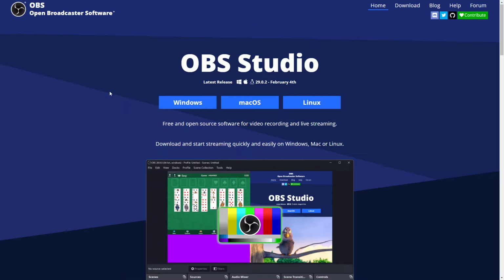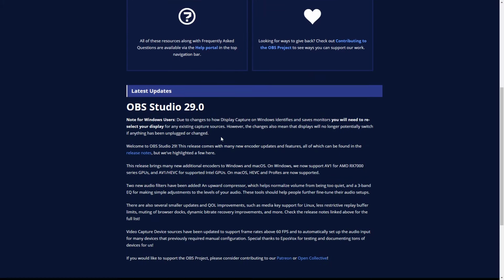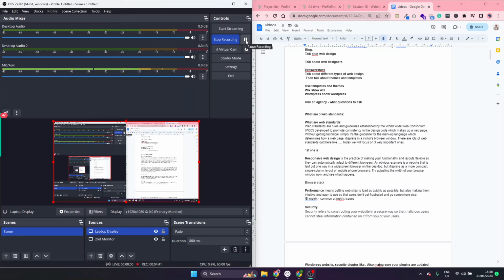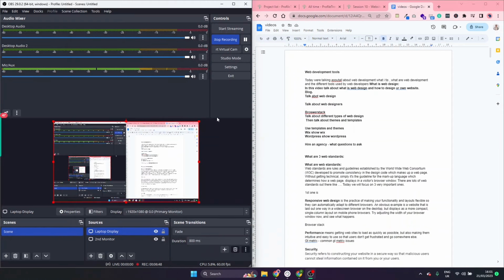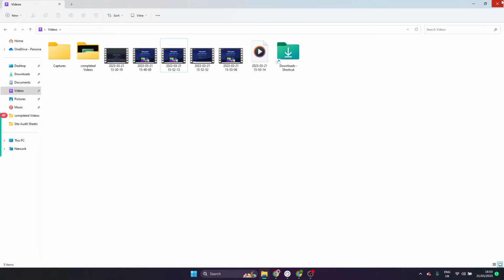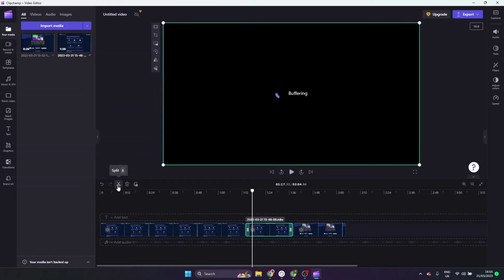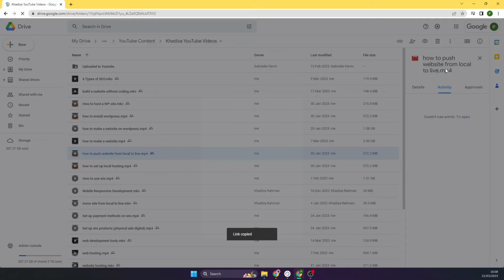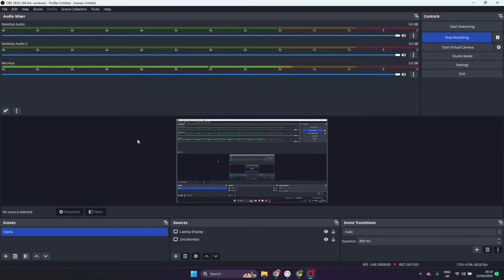How to Record a YouTube Video | YouTube Marketing | Social Media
In this video, we take you through how to record a YouTube video to allow your business to incorporate video marketing into your digital strategy and get your channel started on the YouTube platform.

YouTube marketing is important for several reasons:

Large audience: YouTube is the second-largest search engine in the world, with over 2 billion monthly active users. This presents a huge opportunity to reach a large and diverse audience that may not be reachable through other marketing channels.

High engagement: Videos are highly engaging and can capture the attention of viewers in a way that other forms of content may not. People tend to spend more time watching videos than reading blog posts or social media posts, making it an effective way to convey your message and build brand awareness.

Versatility: YouTube offers a wide range of formats to choose from, including how-to videos, product demonstrations, interviews, and more. This allows businesses to create a variety of content that caters to different types of audiences and achieves different marketing goals.

SEO benefits: YouTube is owned by Google, which means that videos can rank high in search engine results pages (SERPs). By optimizing your videos with relevant keywords and tags, you can increase your visibility and drive more traffic to your website.

Cost-effective: Compared to traditional advertising channels such as TV and print, YouTube marketing is relatively inexpensive. With just a smartphone and some creativity, businesses can create high-quality videos that can compete with professionally produced ads.

Overall, YouTube marketing can be an effective way to reach a large and engaged audience, increase brand awareness, and drive traffic to your website, all while remaining cost-effective.